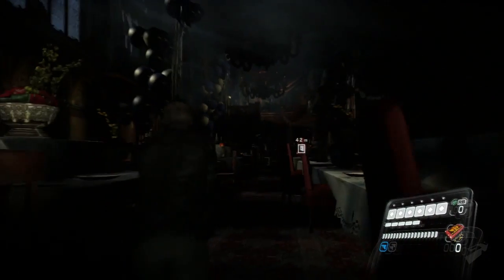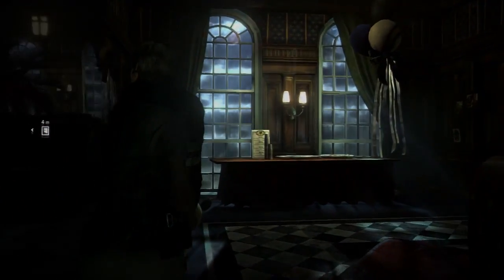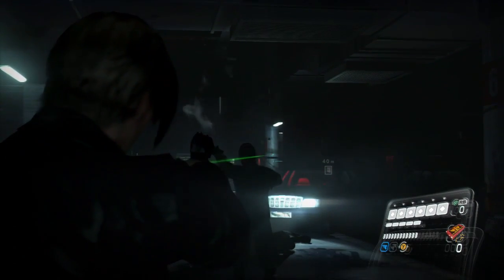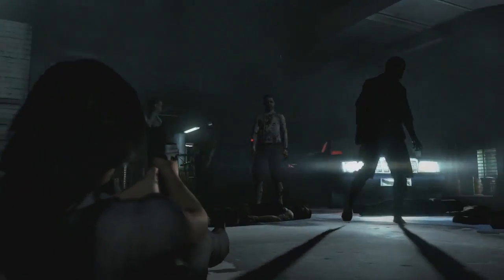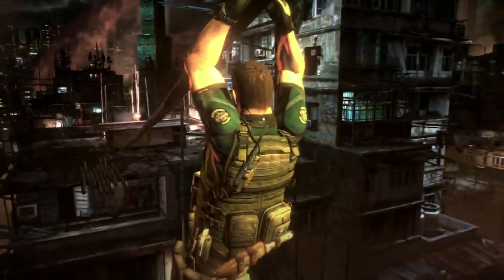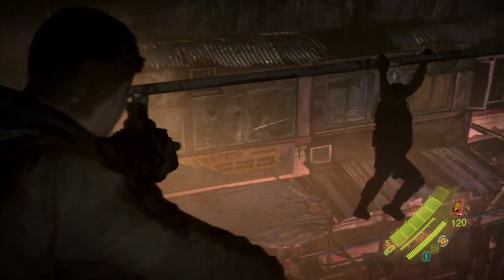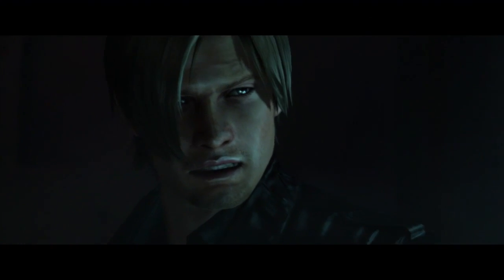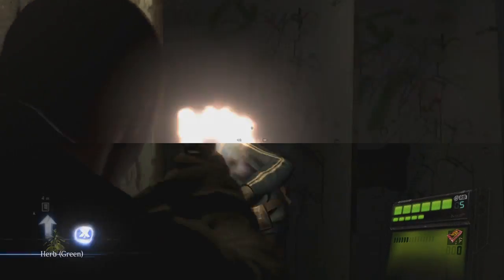Resident Evil 6 Art Interview